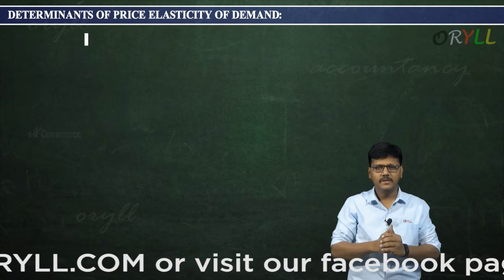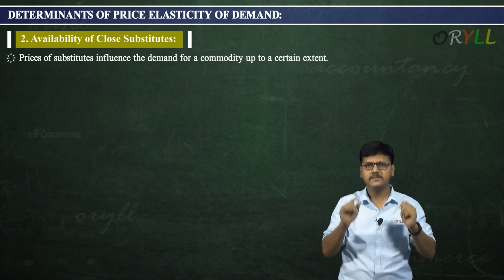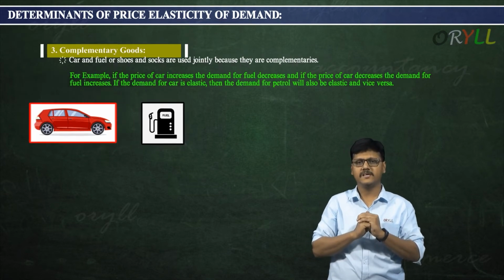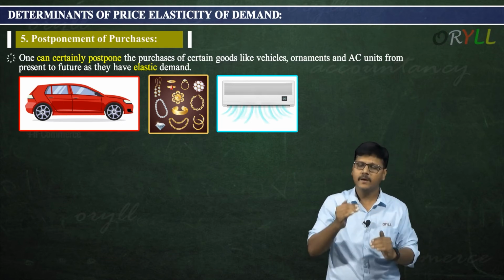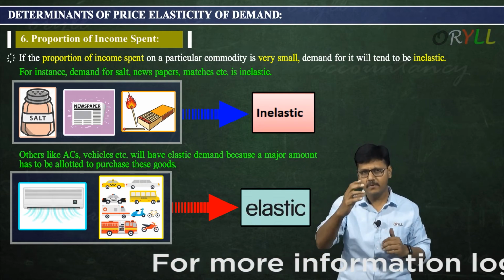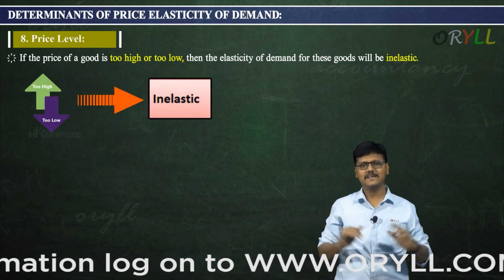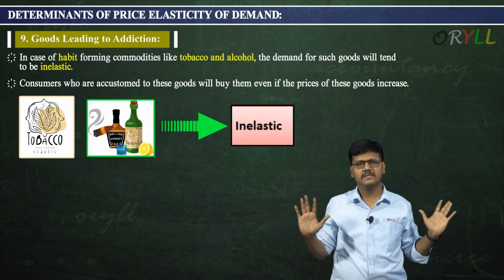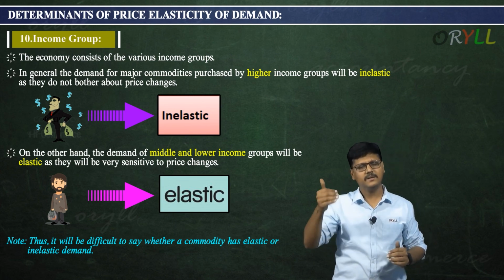Determinant of Price Elasticity of Demand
Hello viewers, We "ORYLL" are a hub of highly qualified intellectuals who are keen on providing high quality education to all the students, We provide MEC/CEC/DEGREE and intermediate syllabus knowledge to all the students. Do let us know how do you feel about our videos in the comments section below.    Our other Links-